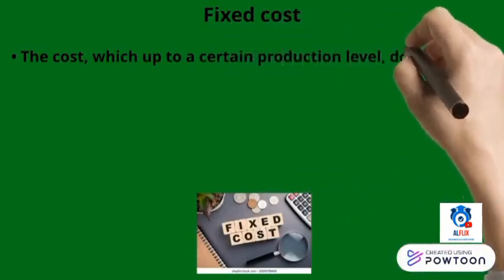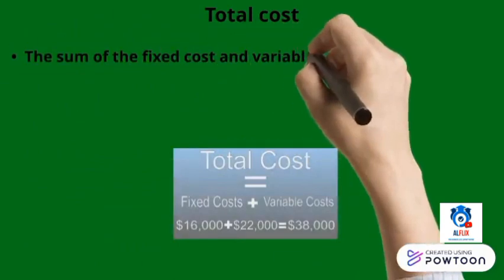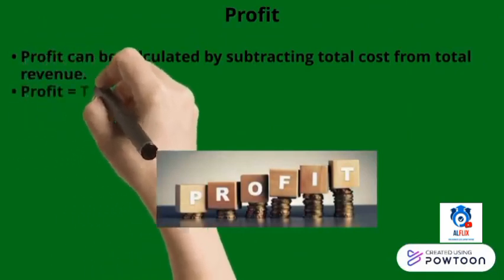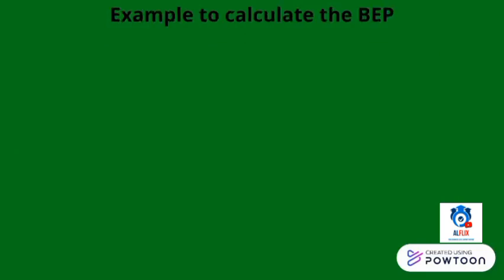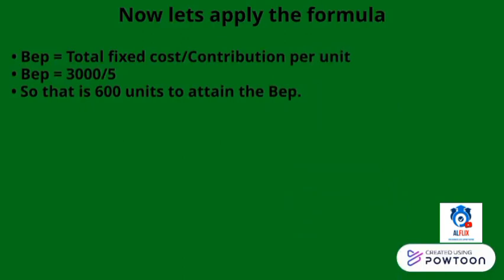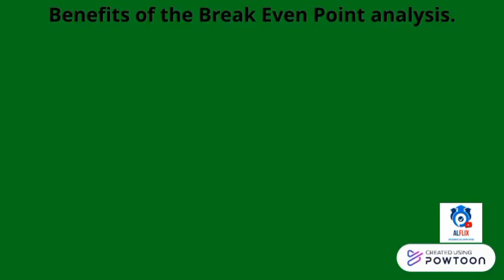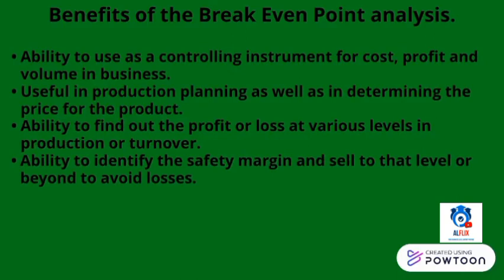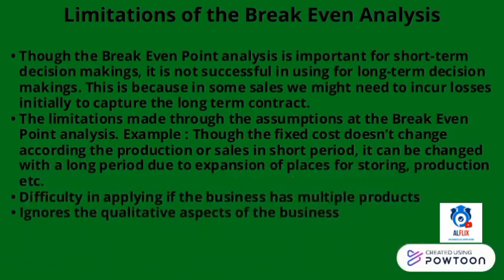ALFLIX | AL Business Studies | Chapter 13 - Calculates BEP comprising total revenue and cost- Part 3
Hi guys in this video we'll be looking in to fixed cost, variable cost, total cost, etc. along with Break even point, the positives and negatives of BEP and then we would look in to the formula and how this could be used to derive to the BEP.